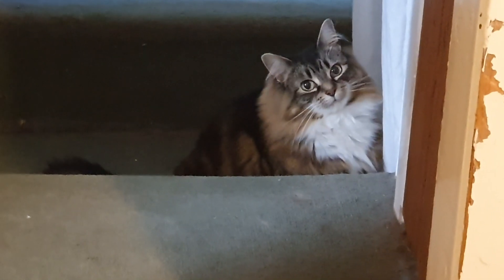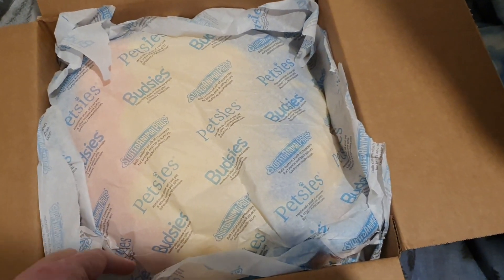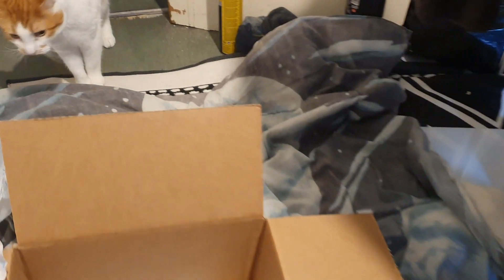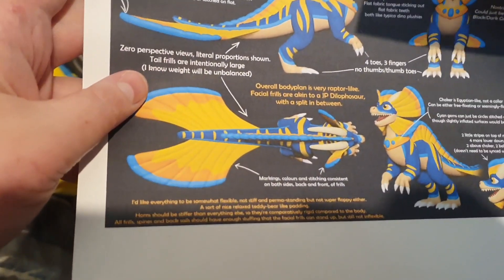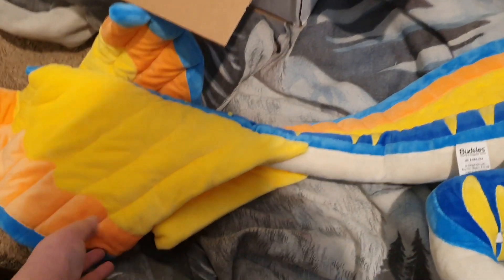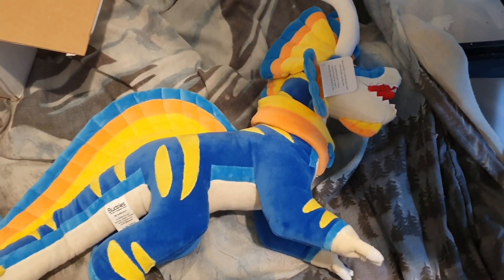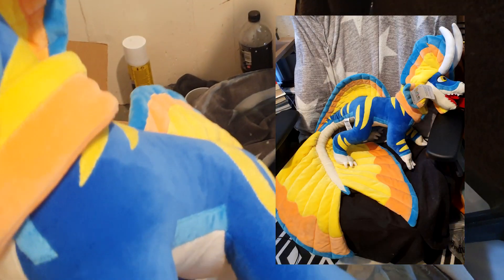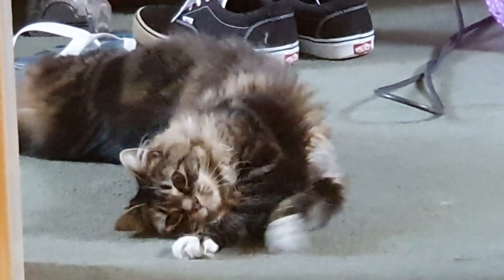I got a Jowwi Plushie! BOX OPENING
I wonder what it is